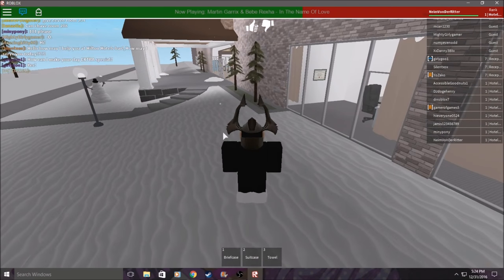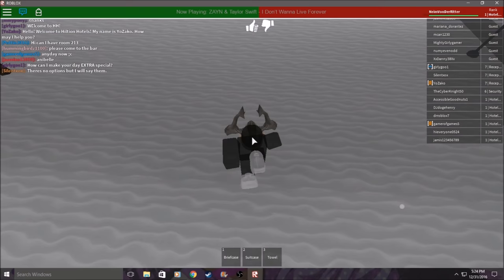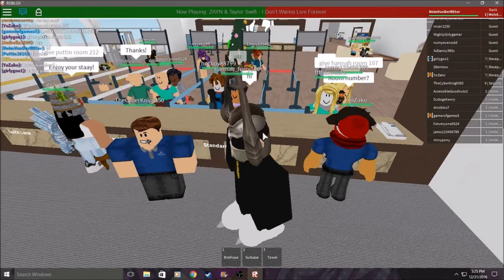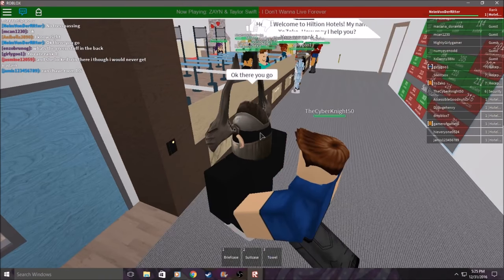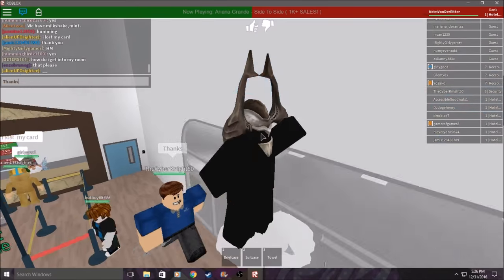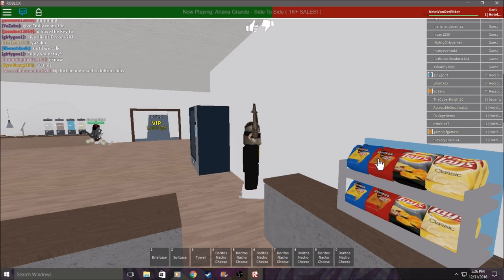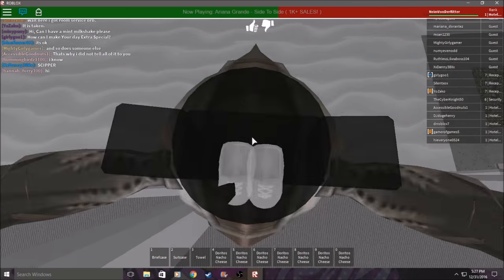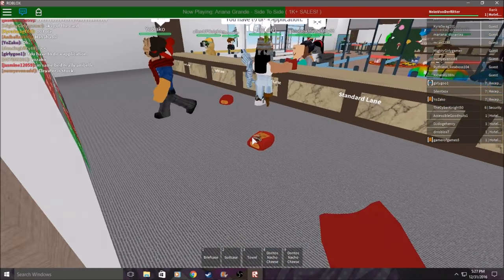Hilton Hotel V4 | Glitch Tutorials | Ice Skates, Staff Room, Dorito Spam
My first YouTube video with real commentary, with more practice, trust me, I'll slur my words less often. Only song used in this video was in the intro, It is "Wish I could be there" by Vaporwave producer Home.

Tomorrow is 2017, Happy New Year!